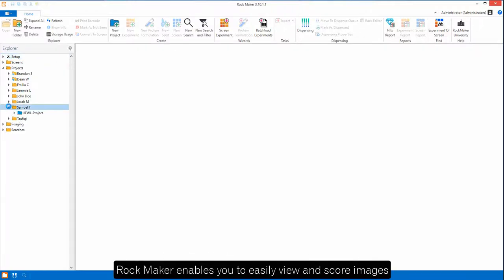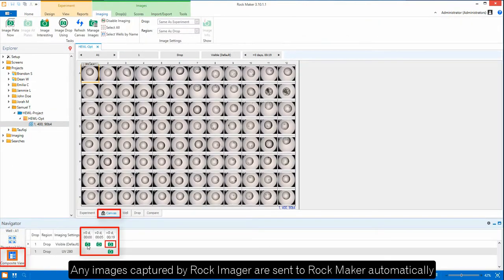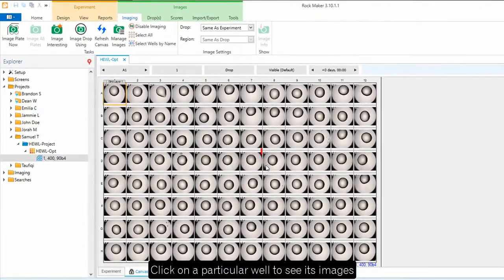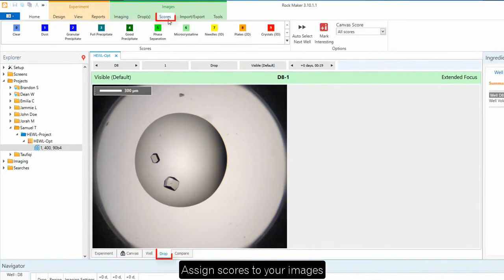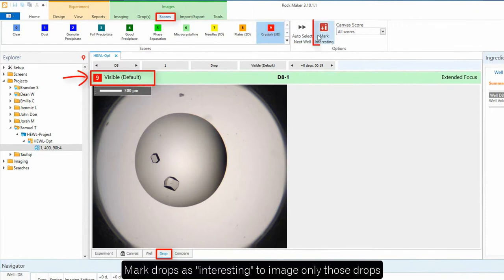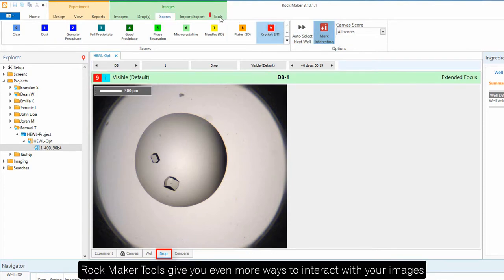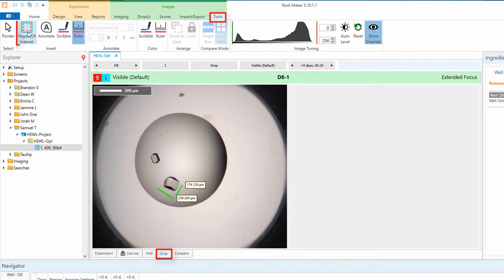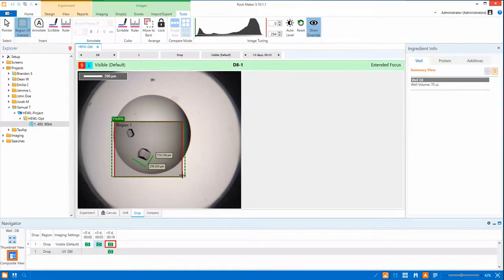ROCK MAKER® Crystallization Software - Viewing and Scoring Drops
Easily view and score your protein crystallization drop images. Compare images taken over time to see your crystals grow!